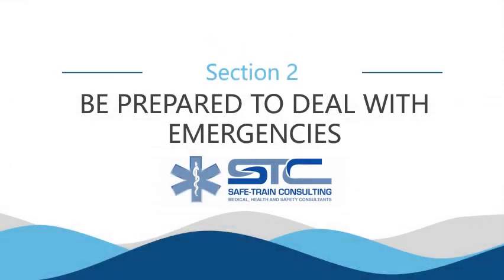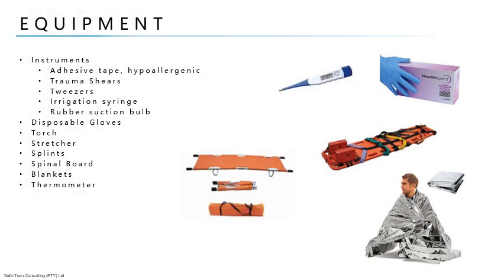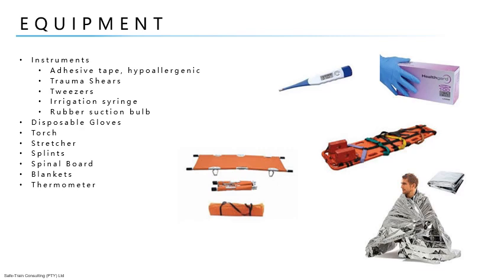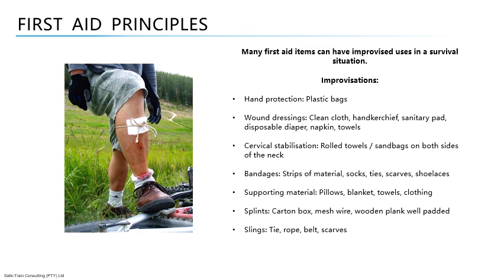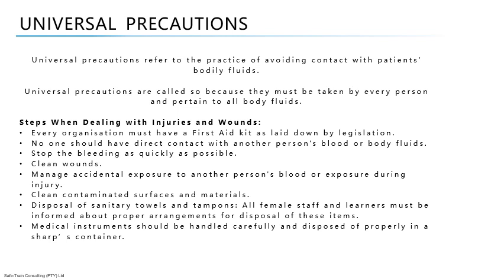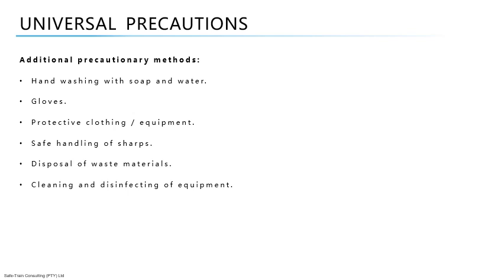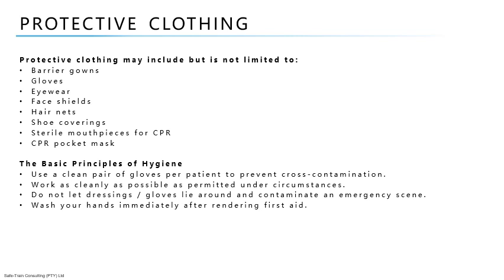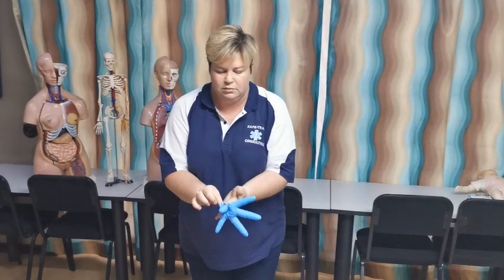US120496 Section 2 2023